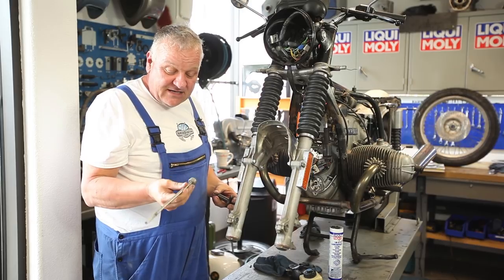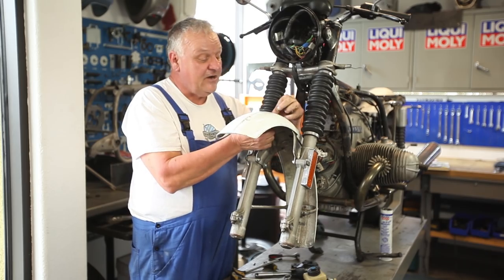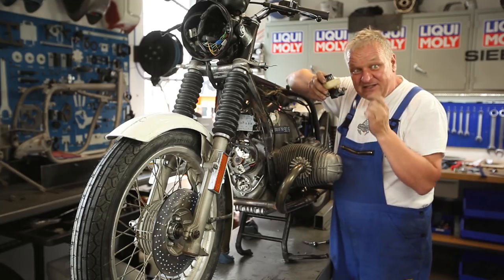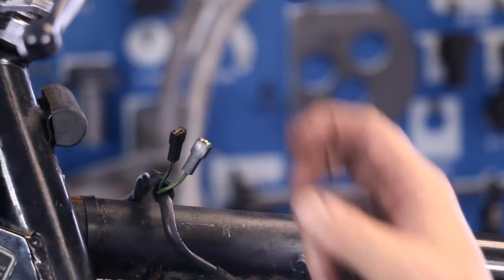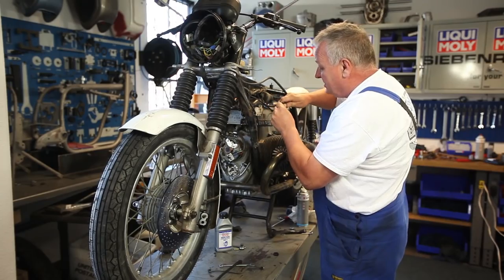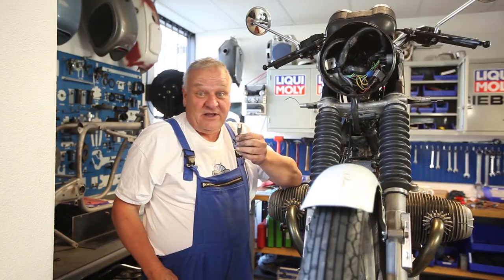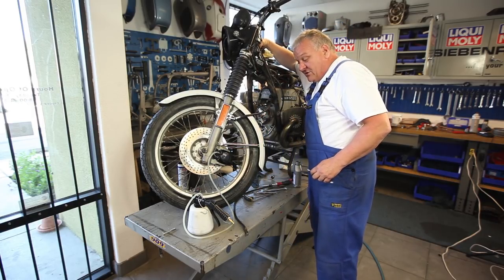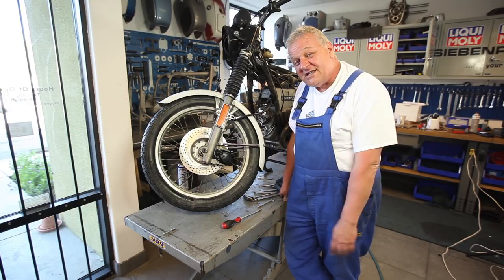R90/6 #20 Part 2 Front Wheel, Brakes, Master Cylinder & Steering Damper Assembly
Find the Digital Downloads and Parts Used in this video

In this video William walks you through how to disassemble and reassemble the instruments on a R90/6. Always filled with great tricks to help you with your own Airhead project.